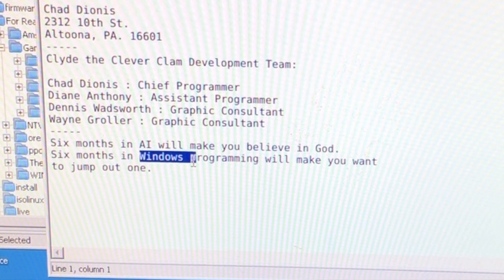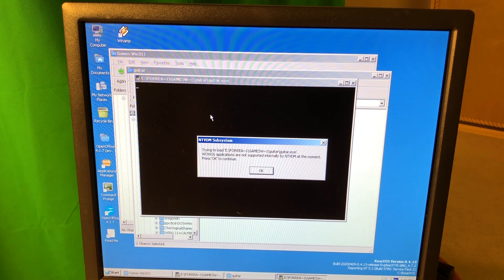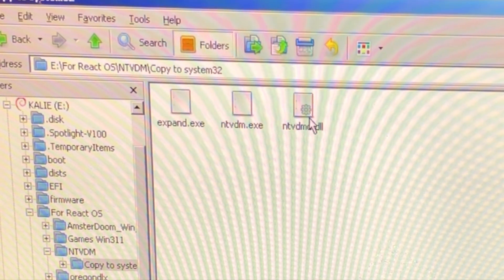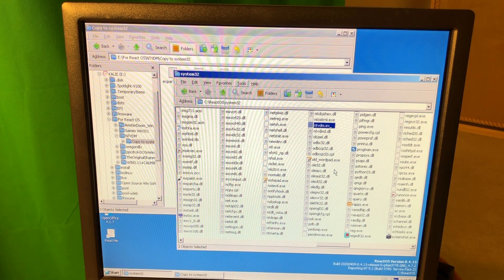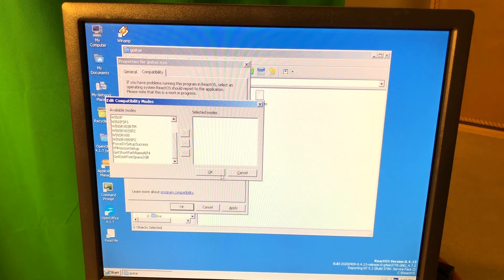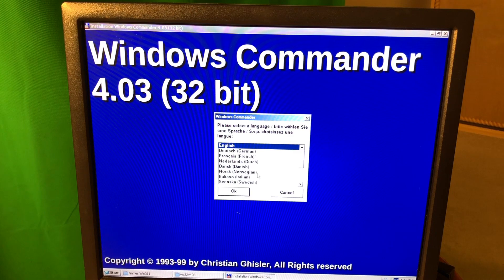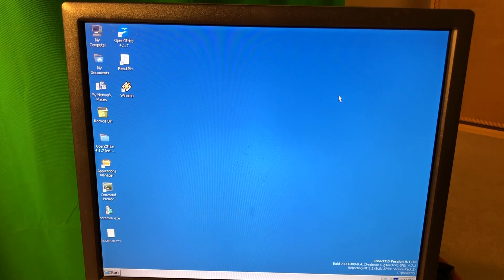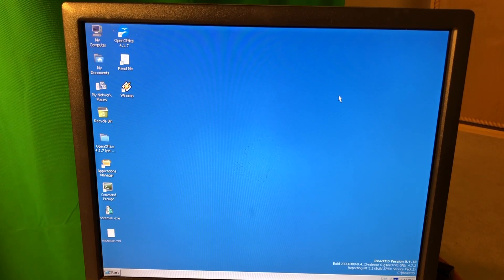React OS: How to make it Run Windows 3.11 Software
Hello everyone!

In this video I'm trying to run old Windows 3.11 16-bit software on React OS. For the sake of the experiment I was messing up with system files to integrate the 16 bit module inside the System.

Thank you a lot!

BTC: 15xWdEqwxMoJsXbsrxqv2trbrSLM2dtyfF